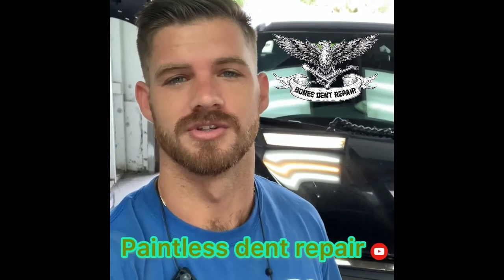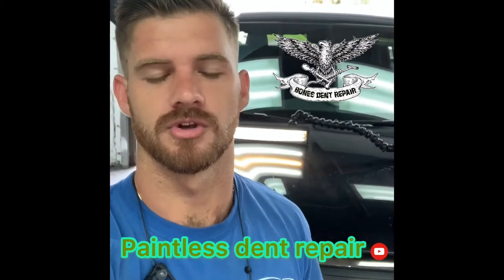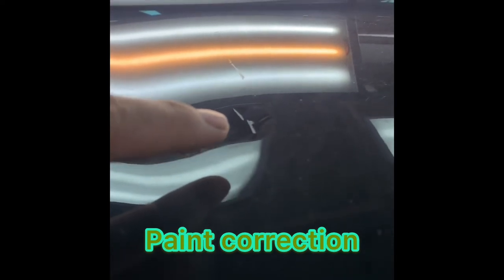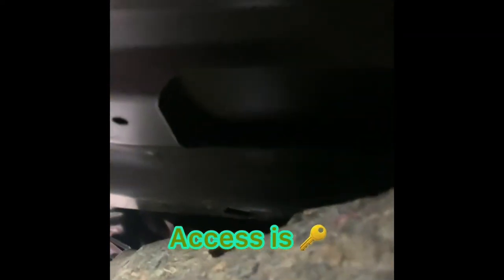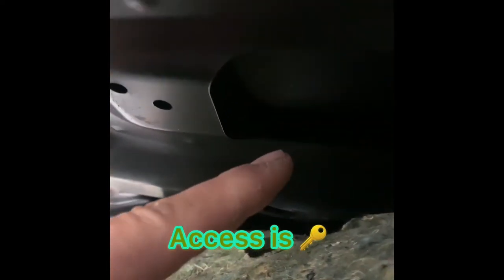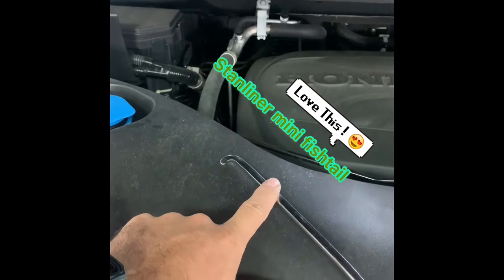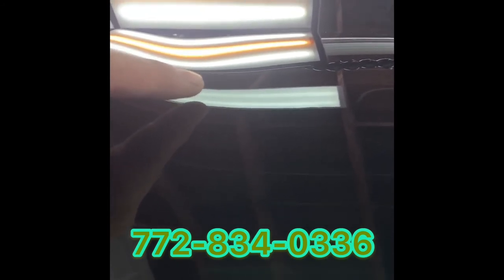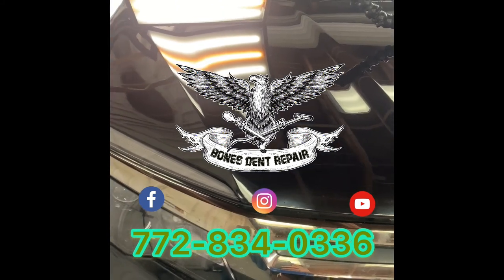Paintless Dent Removal [ Honda Ridgeline ] located in Stuart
Behind the scenes of Bones Dent Repair removing dents from a brand new Honda Ridgeline. Located on the treasure coast servicing Martin county, St. Lucie county ,Stuart , palm city, Jupiter, Vero , Vero beach along the treasure coast contact us for dents, dings, creases, large dents, hail, door dings we use the latest pdr technology to perfect your vehicles panels back to new